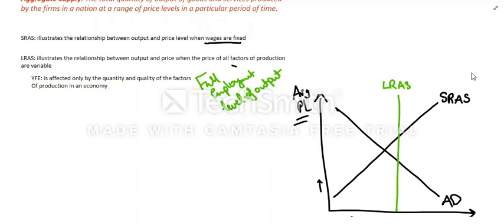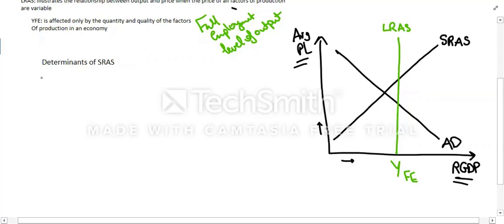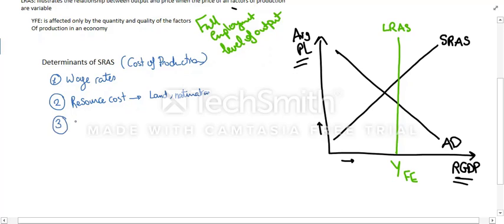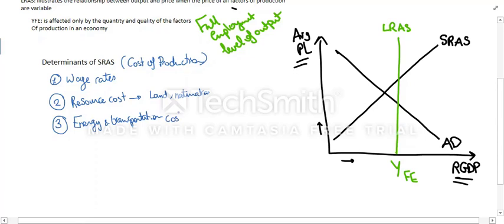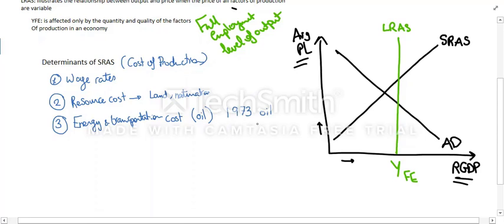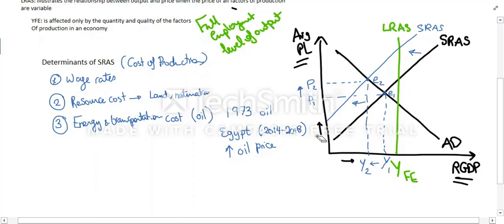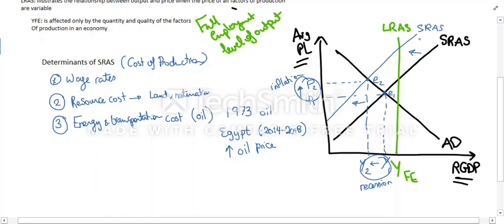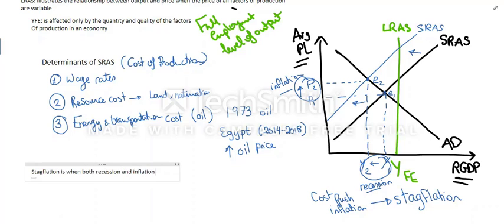(3) New Clasical SRAS - Determinants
Factors that Shift SRAS